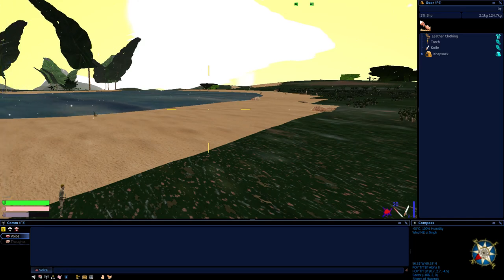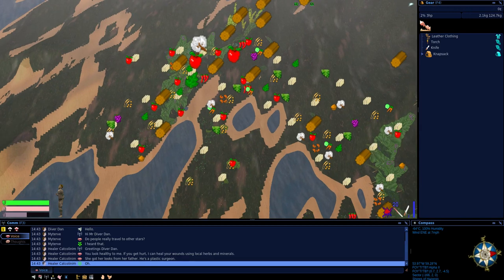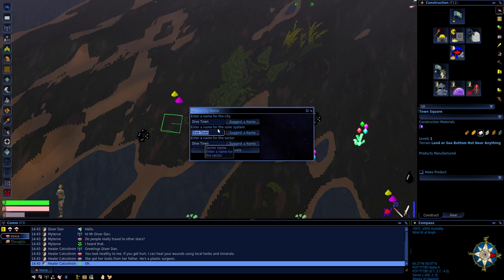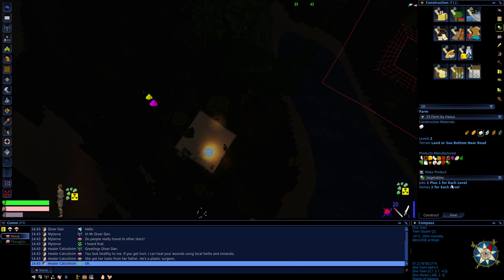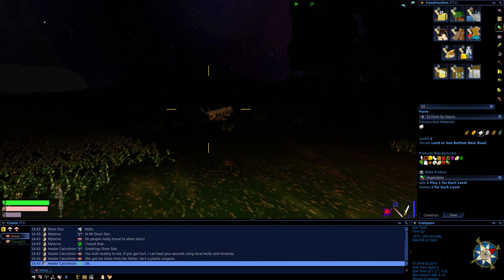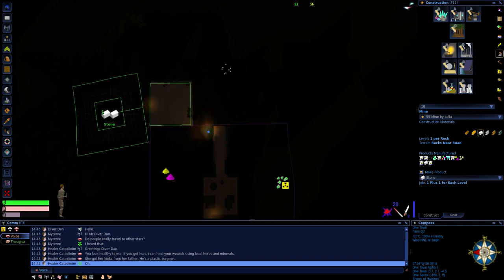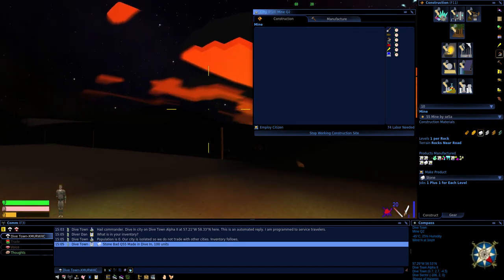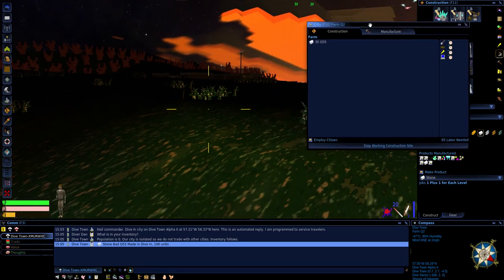Dive In 2 - Stone Age Town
How to build a stone age town. Shows how to select a site, how to make the town square, how to build a farm and a mine, how to mine stone, how to farm vegetables and make cheese, and how to monitor the progress of the town.